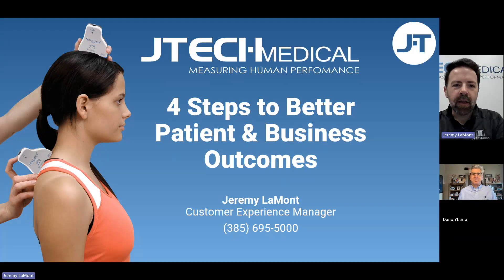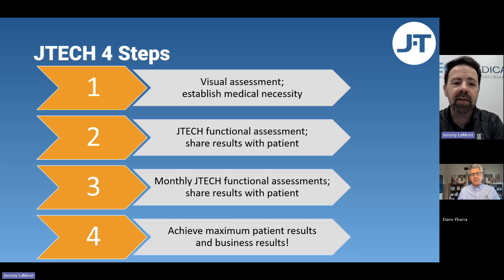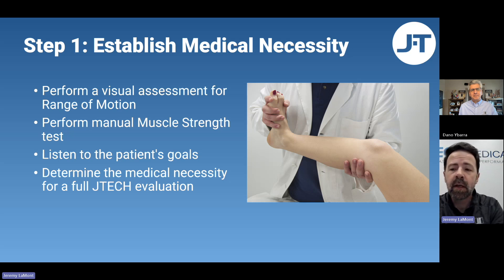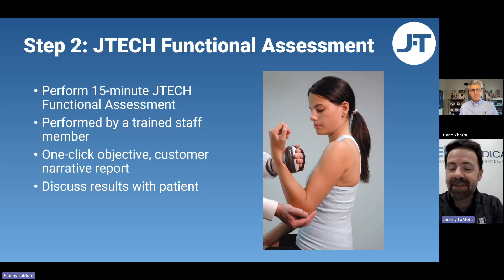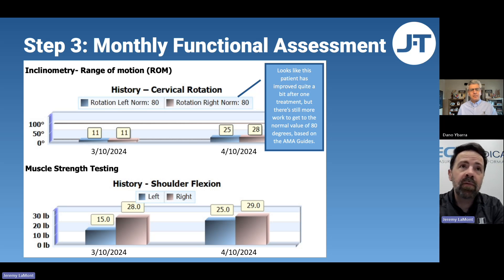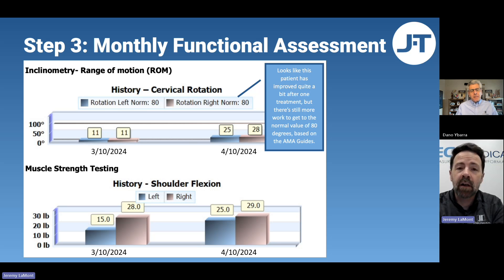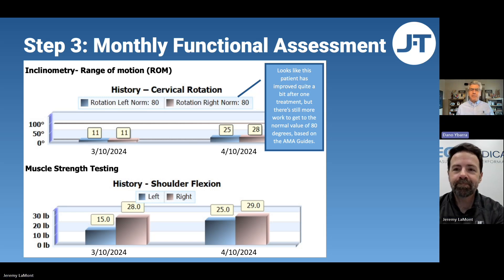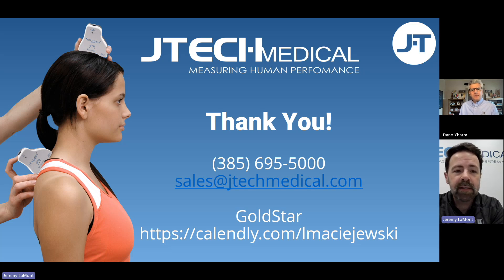4 Steps to Better Patient & Business Outcomes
Join President and CEO Dano Ybarra and Customer Experience Manager Jeremy LaMot as they take you through the 4 Steps to Better Patient & Business Outcomes